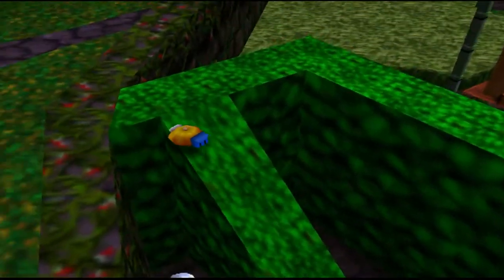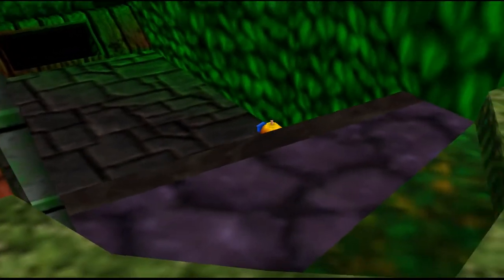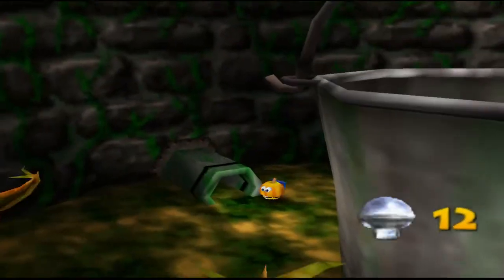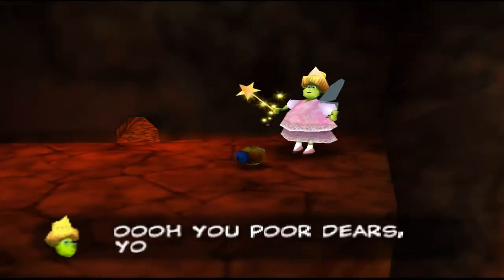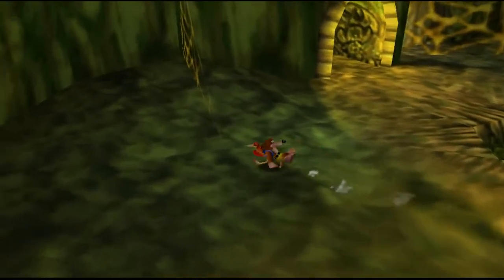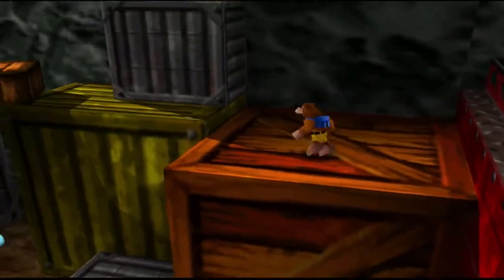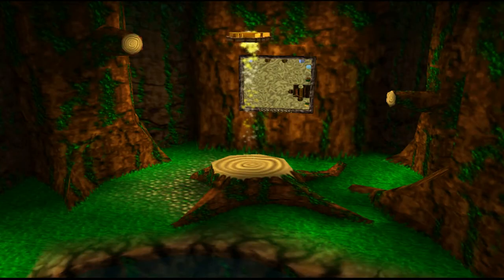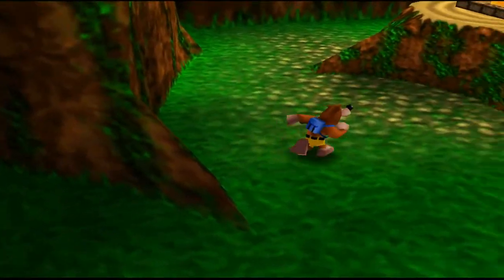Let's Play Banjo Kazooie Part 10 Pumpkin Transformation and Last Jigsaw Puzzles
I also get to Cheato twice during my important trek through the Lair.